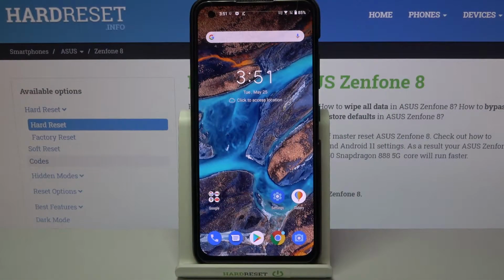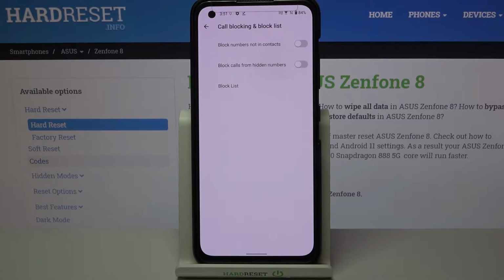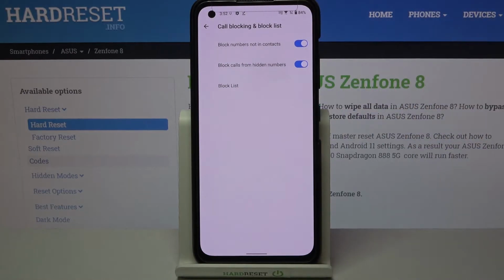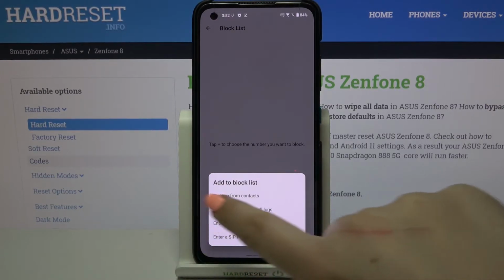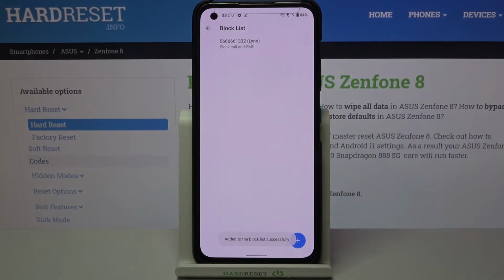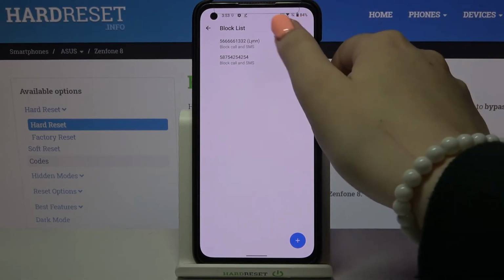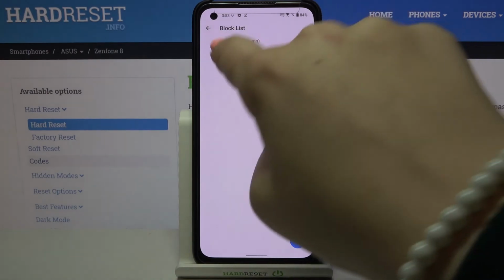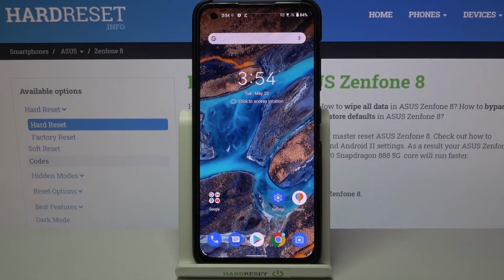How to Block Number in ASUS ZenFone 8 – Create Blacklist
Learn more info about ASUS ZenFone 8:
If you’d like to block a number in your ASUS ZenFone 8, then let’s follow above tutorial! We would like to show you step by step how to enter proper dialer settings and how to get to the blacklist. There you’ll be able to add a number manually and block it successfully. So let’s follow all shown steps and successfully block number.

How to block a number in ASUS ZenFone 8? How to block a call in ASUS ZenFone 8? How to block texts in ASUS ZenFone 8? How to block messages in ASUS ZenFone 8? How to create a blacklist in ASUS ZenFone 8?